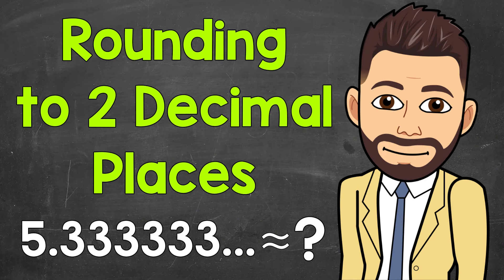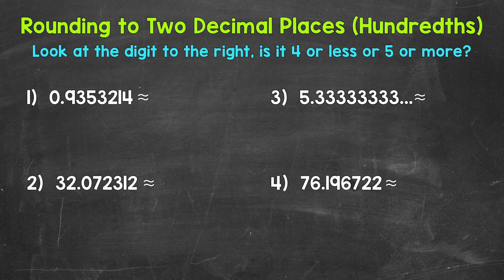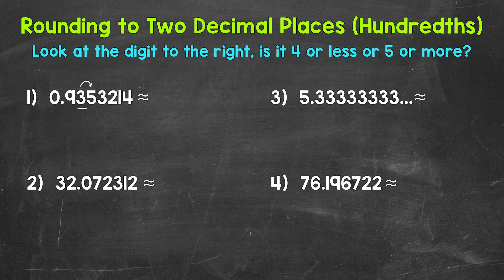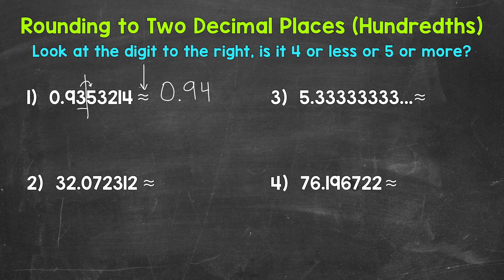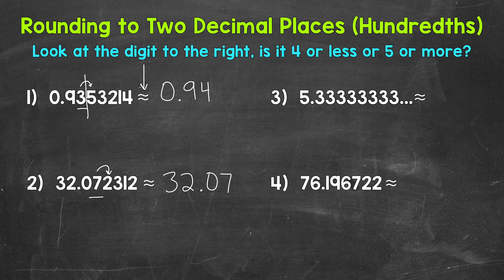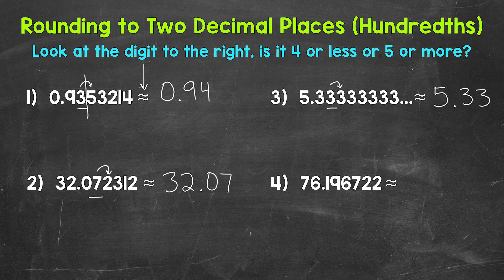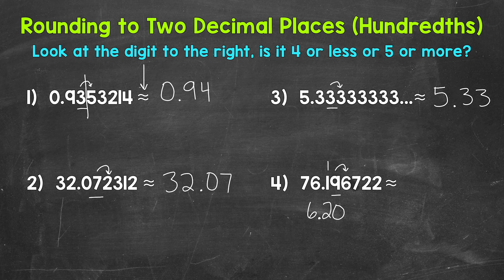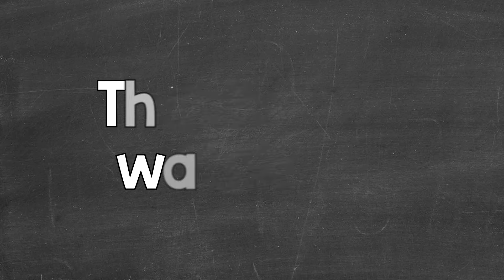How to Round to 2 Decimal Places | Math with Mr. J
Welcome to How to Round to 2 Decimal Places with Mr. J! Need help with rounding decimals? You're in the right place!

Whether you're just starting out, or need a quick refresher, this is the video for you if you're looking for help with how to round decimals to 2 places (rounding to the nearest hundredth). Mr. J will go through examples of rounding to 2 decimal places and explain the steps of how to round decimals.

Hopefully this video is what you're looking for when it comes to rounding to 2 decimal places.